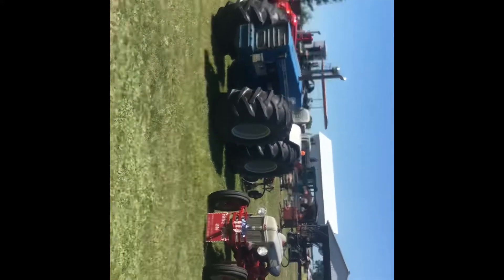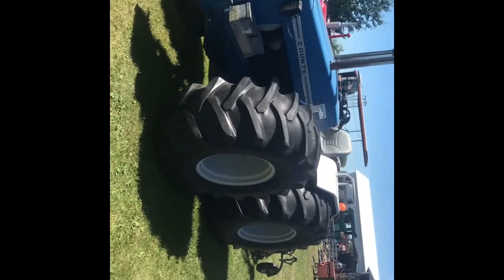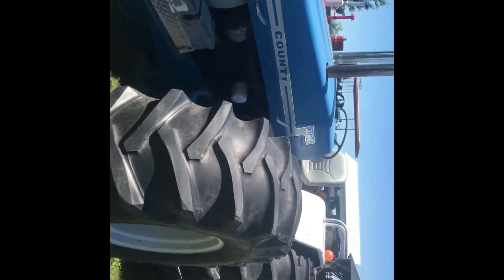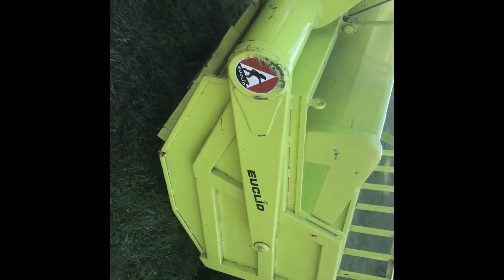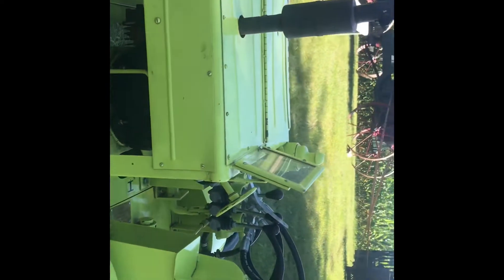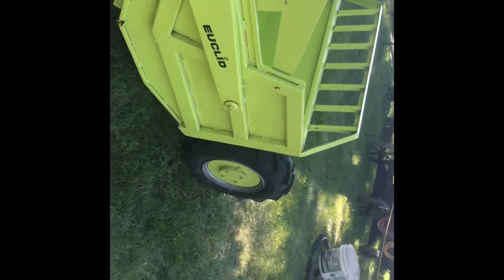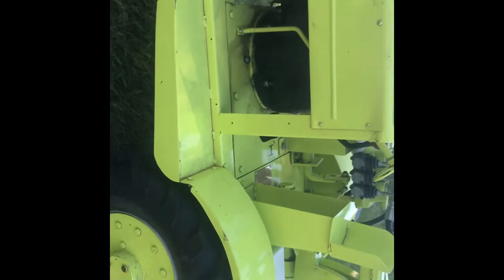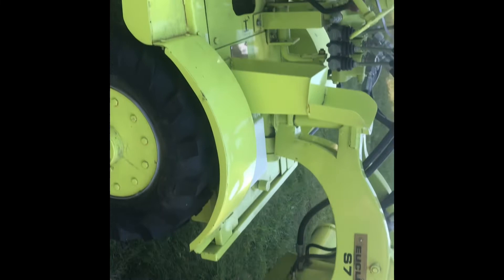A few other items at DCAPC show 8/5/22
A few other items at the DCAPC show 8/5/22